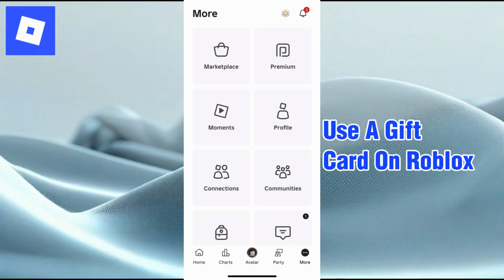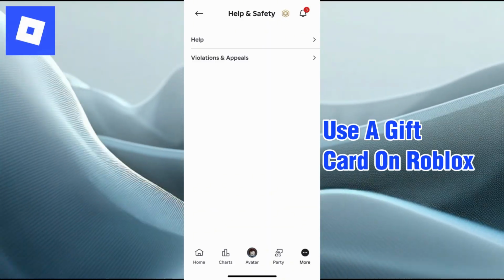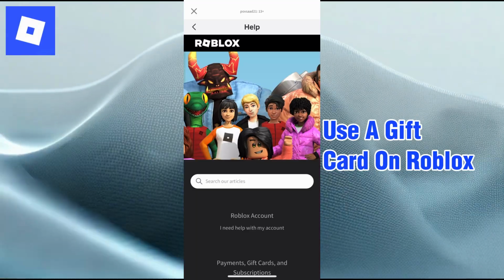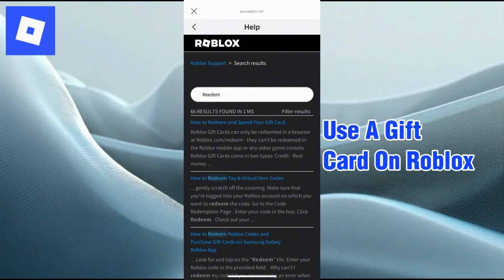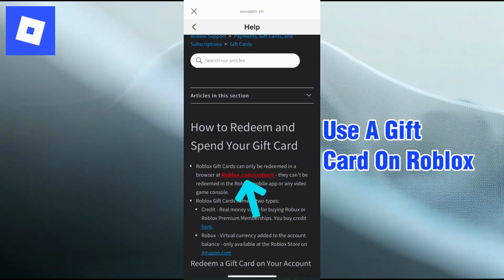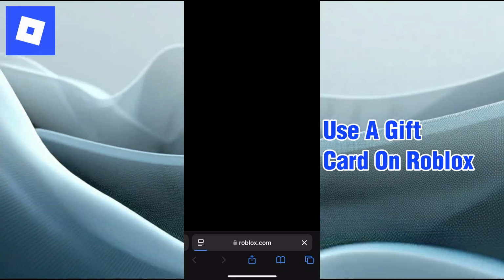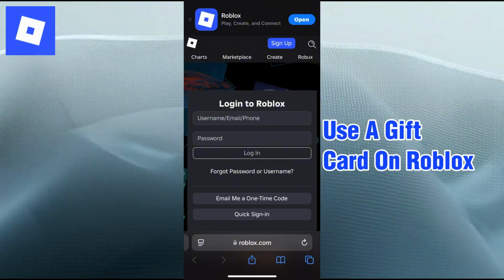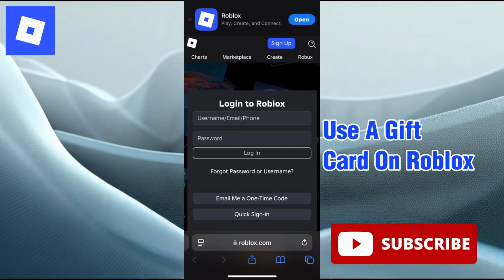How To Use A Gift Card On Roblox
In this video we will learn "How To Use A Gift Card On Roblox"

To use a gift card on Roblox, log in to your account on a web browser and go to the Gift Card Redemption page. Enter the PIN code from the card and click Redeem. The credit or Robux will be added to your account automatically.